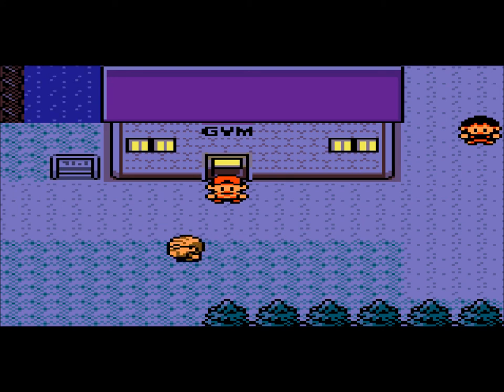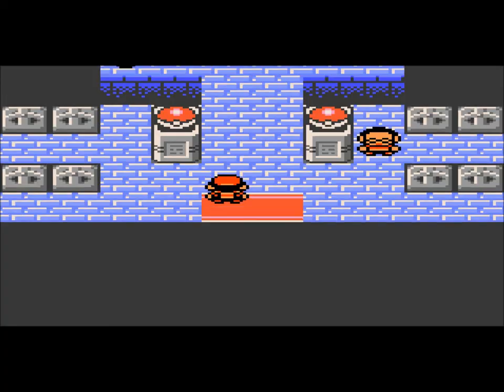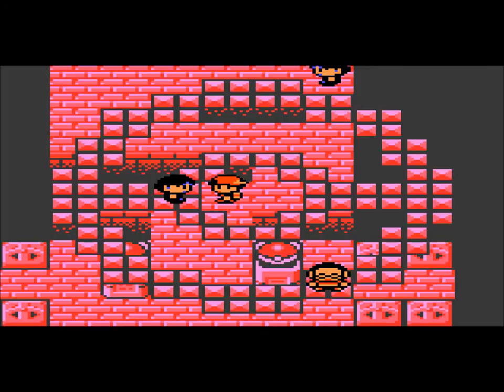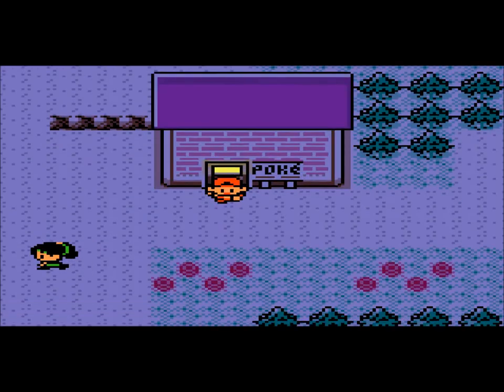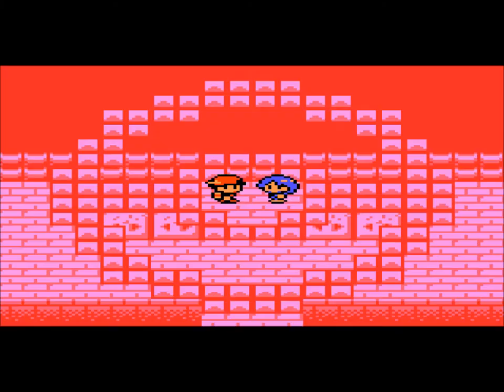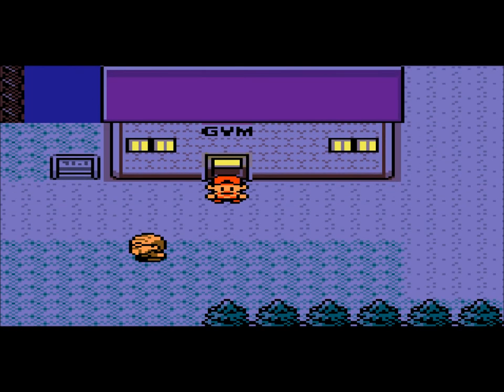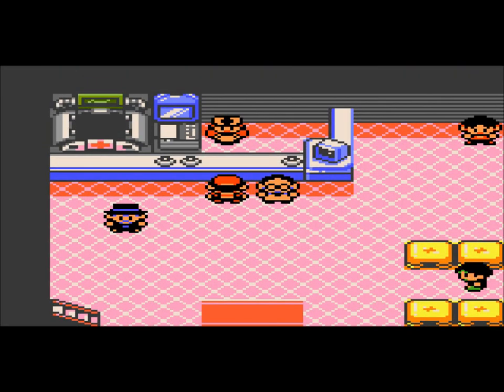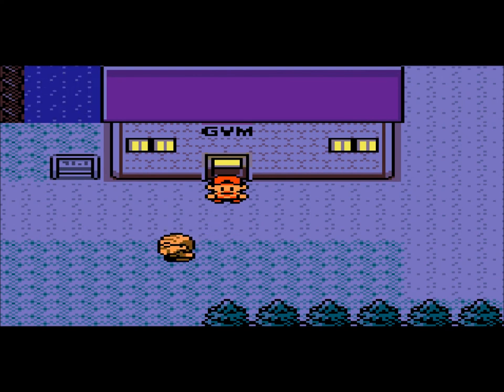Pokemon Gold Walkthrough Part 5: Violet Gym!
Welcome to Part of My Pokemon Gold Walkthrough!

In this Part we:
Get our 1st Gym  Badge
Get an Egg from Professor Elm's Assistant